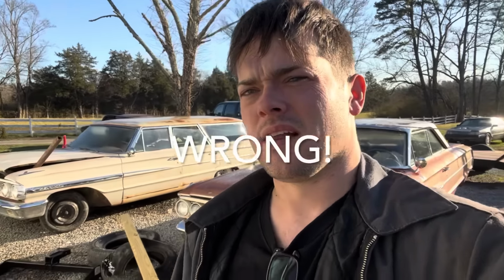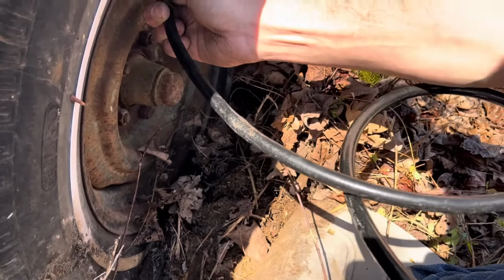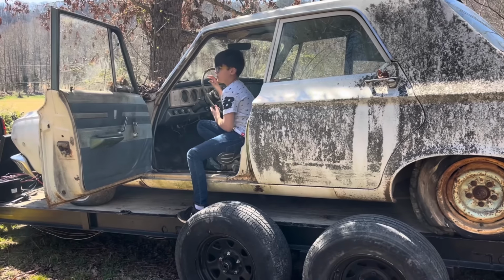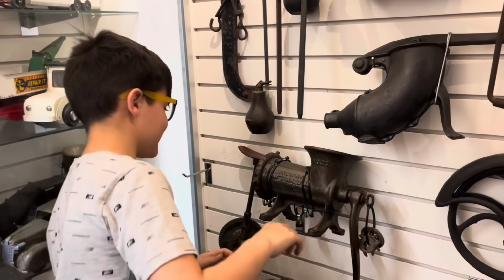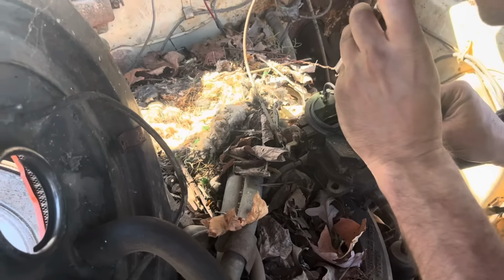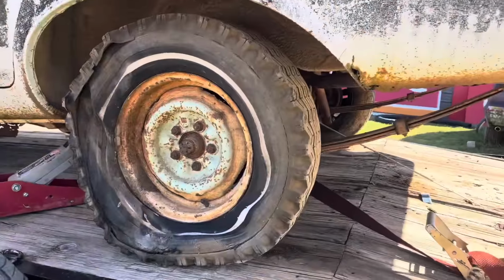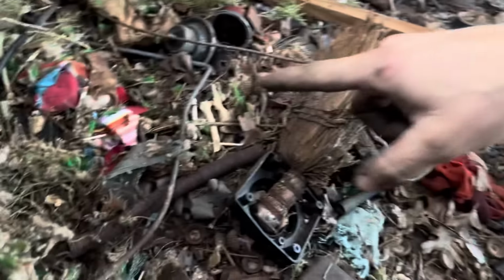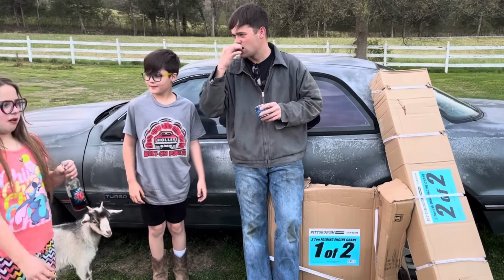FREE CAR with a floor shifted manual! Parked 29 years, all we have to do is haul it off!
So we got a call from a family friend saying we could have their grandpas 64 Plymouth Savoy if we just go haul it away. I wasn't 100% sure what the car even was from memory because it had been about ten years since I had seen the car. It has been sitting 29 years. It has a 225 inline six with a 2 barrel carb, and a 3 speed manual transmission that has been converted from column shift to a floor shifter! I really like the body style of this car and look forward to doing a will it start video and clean up on it.